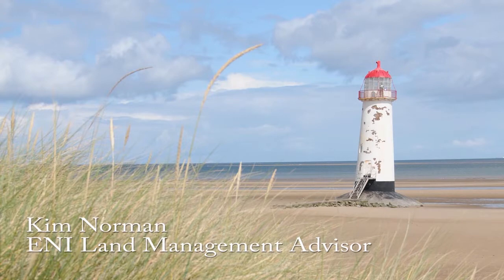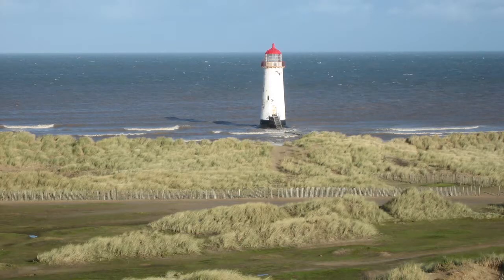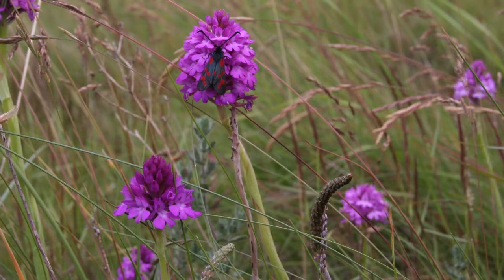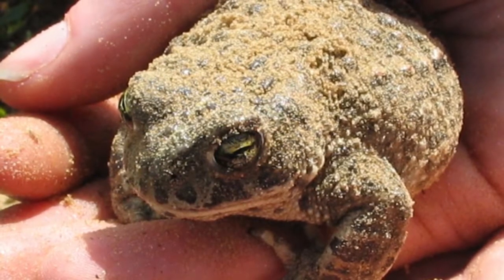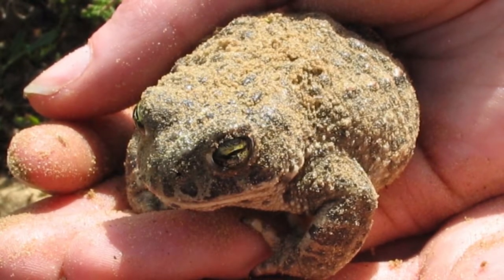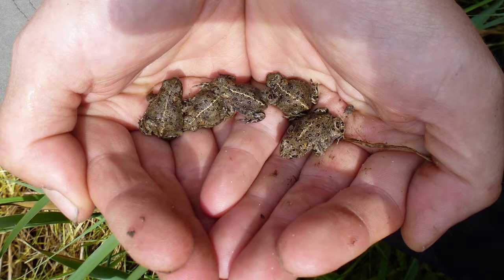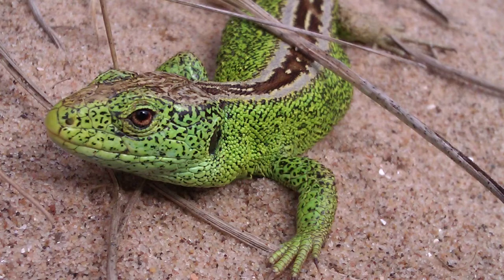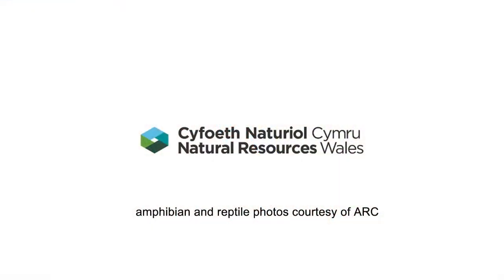Kim Norman - Land management and natterjack toads at Talacre